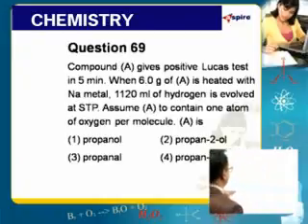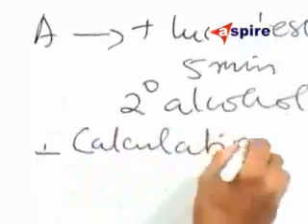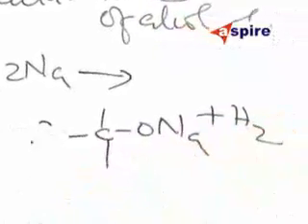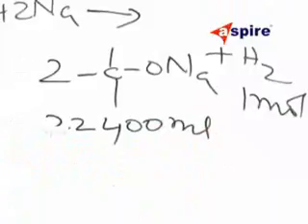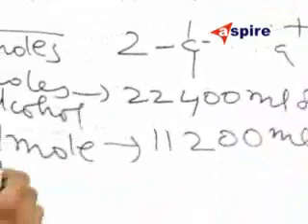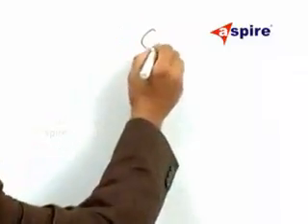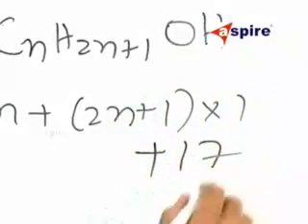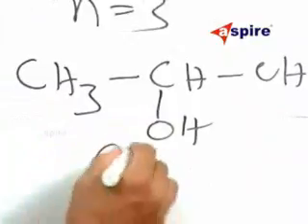FLT4 PHY - 69